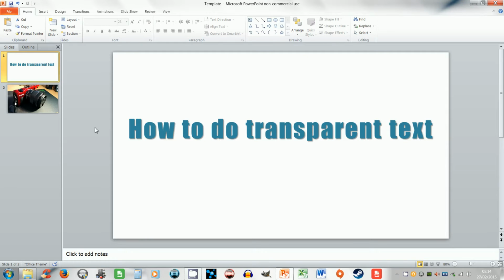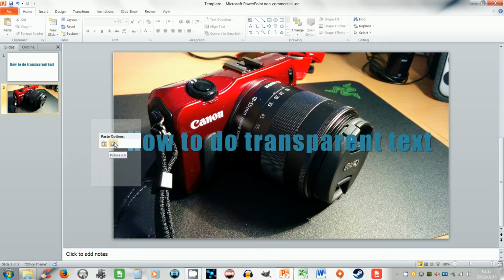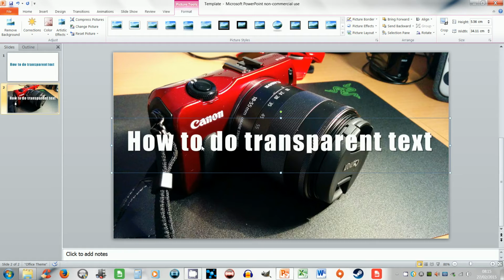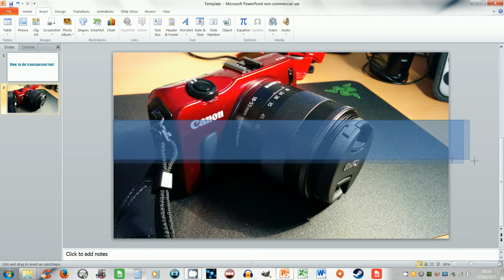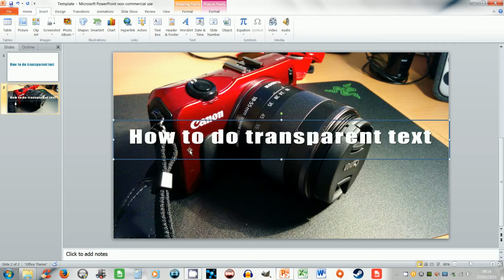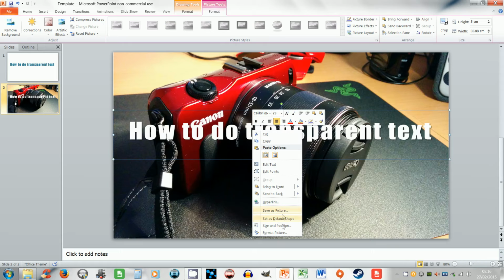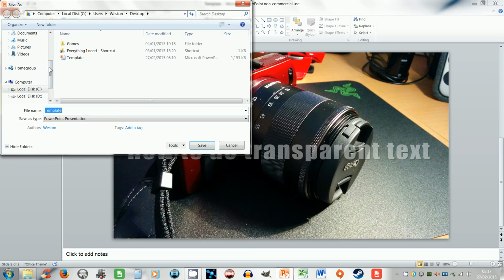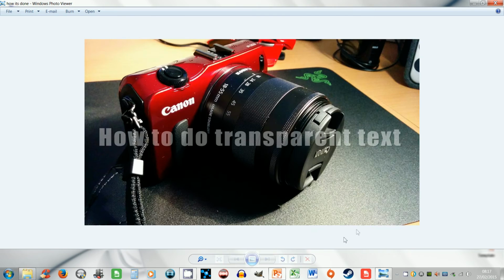How to create transparent text on PowerPoint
I made a quick video on how to create transparent text on Microsoft PowerPoint.
This is a quick process, but if you're unsure how to do it then this video will help.

Thanks got out to NCS and SirensCeol for allowing the use of this track.